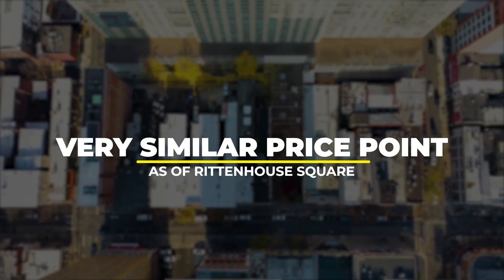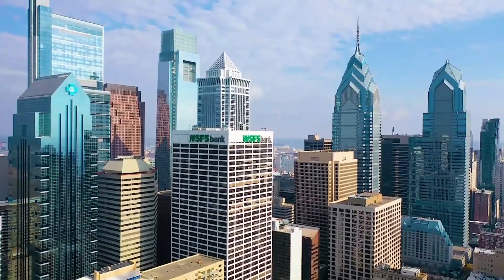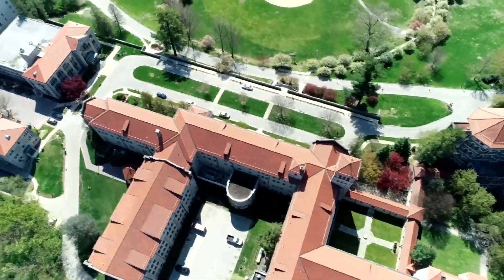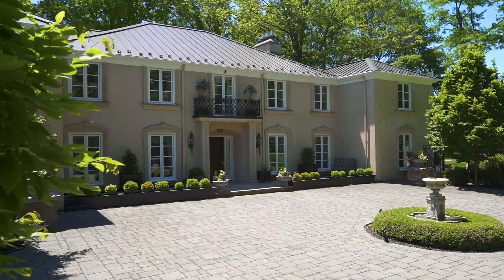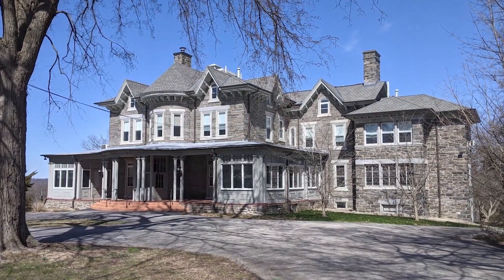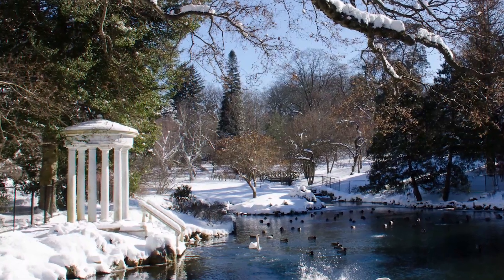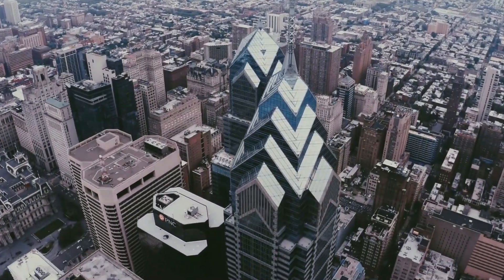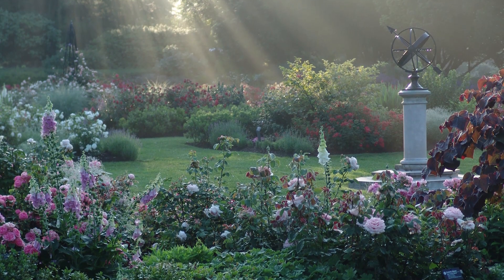The 5 Most EXPENSIVE Philadelphia Neighborhoods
In this video we take a look at the 5 most expensive neighborhoods in Philadelphia, although you wouldn't know it at first glance. Between the Philly Cheese Steak and the Rocky statue, these places don't seem like they'd be worth an arm and a leg. What is it that makes these Philadelphia neighborhoods so pricey?

Find out what it's like living in Philly by checking out real estate, local spots and more. Right in our own City and Greater Philadelphia Area. A local expert, Gregory walks the streets of the most historic suburbs in the U.S. See and live like the residents through the lens of Gregory's camera. We want to be your resource for our beautiful and historic areas.

📲 We have so many people contacting us who are moving here to the greater Philadelphia area of Pennsylvania and we ABSOLUTELY love it! Honestly, if you are moving or relocating here to Pennsylvania, Delaware, or New Jersey, we can make that transition so much easier on you!!

Chapter Name
0:00 Richest neighborhood in Philadelphia
0:07 Expensive area no. 5
1:22 Expensive area no. 4
3:29 Expensive area no. 3
4:19 Expensive area no. 2
5:56 Expensive area no. 1
7:48 Bonus
8:56 How to Contact our Experts

If you have questions or know someone who does, let us know how we may be of service. We are always obligation FREE and buyers DO NOT PAY commission! Ask us how we are able to do this.